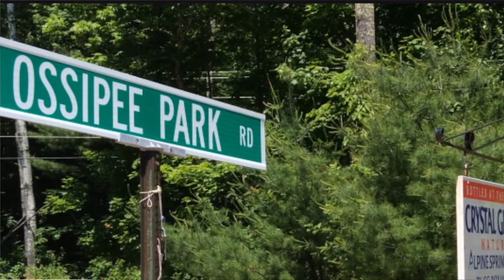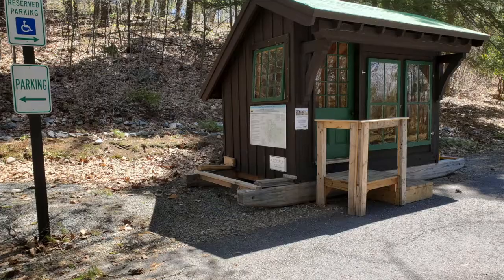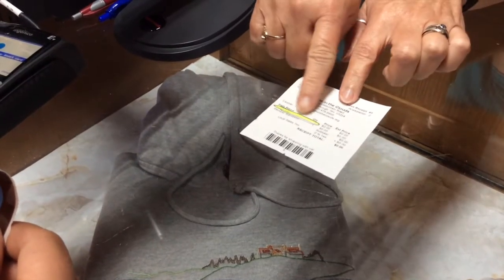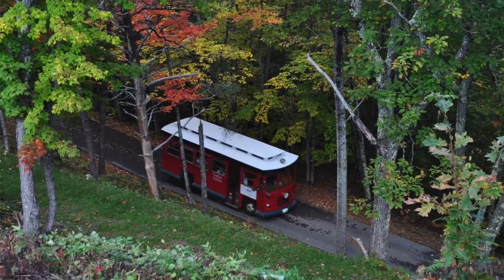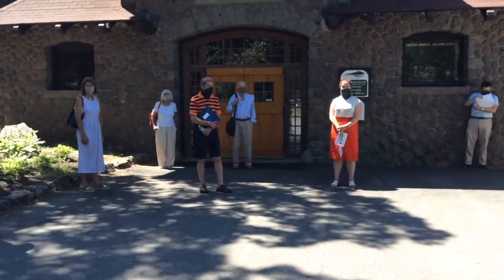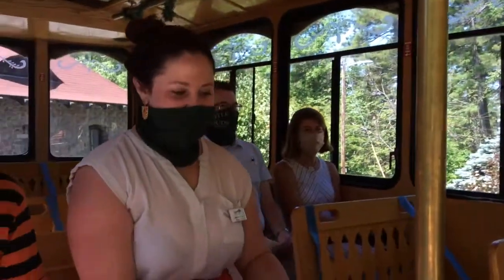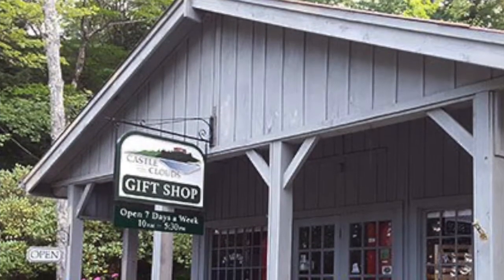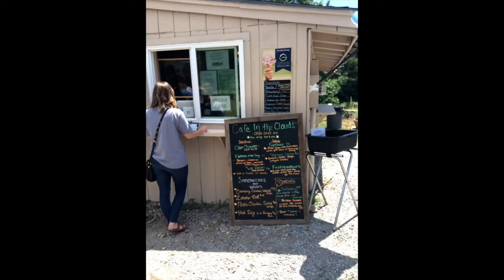2021 COVID Opening Video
Watch this video to learn about our 2021 policies and procedures to best prepare for your visit to Castle in the Clouds!